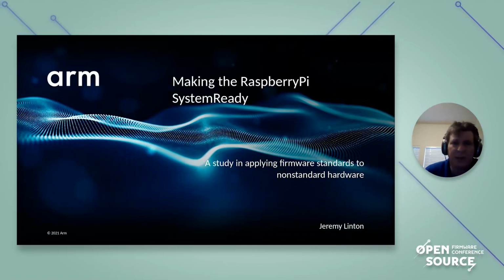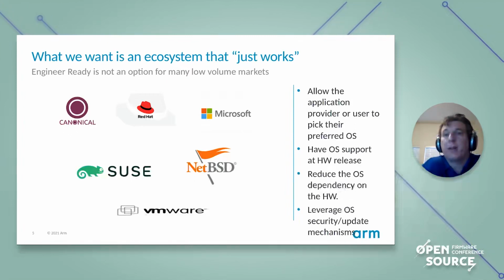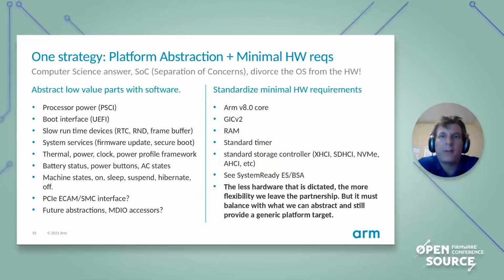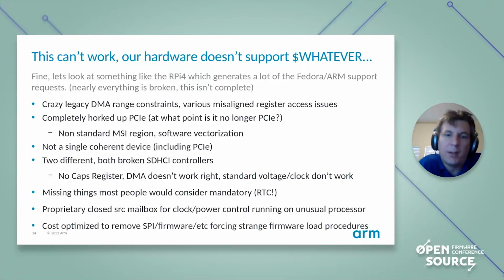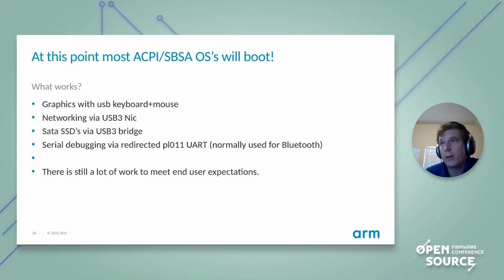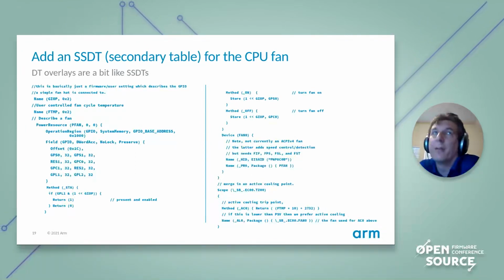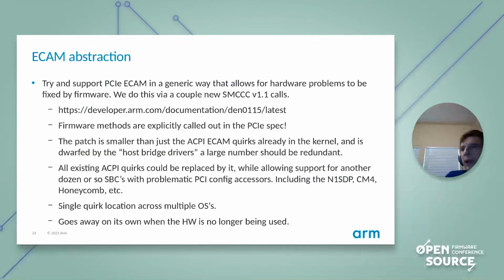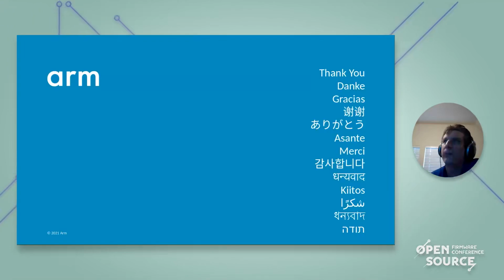Making the RaspberryPi SystemReady A study in applying firmware standards to nonstandard hardware